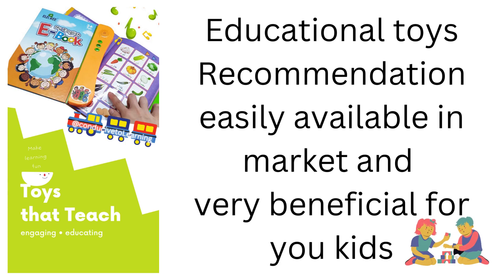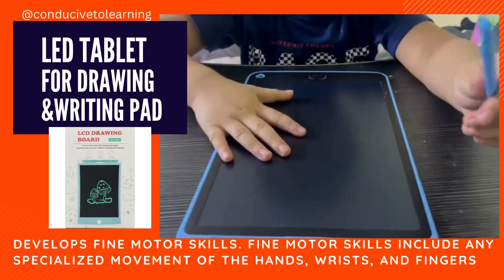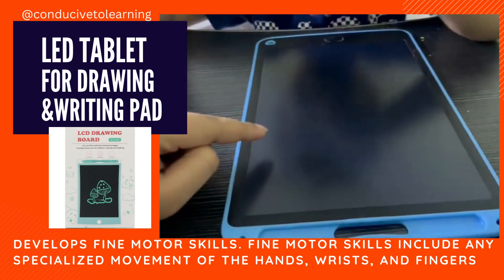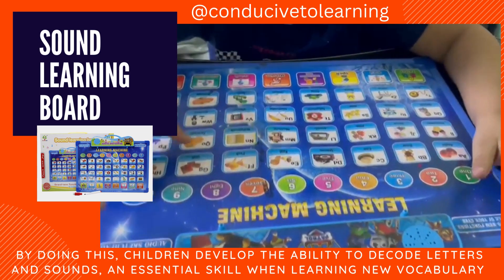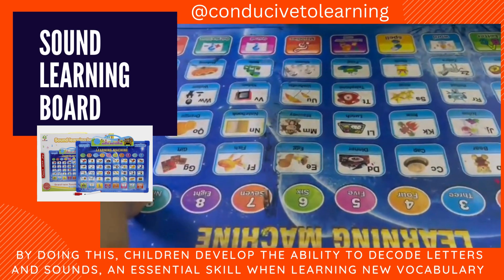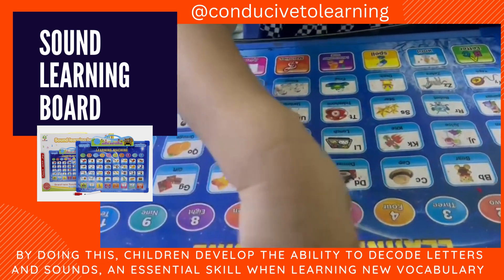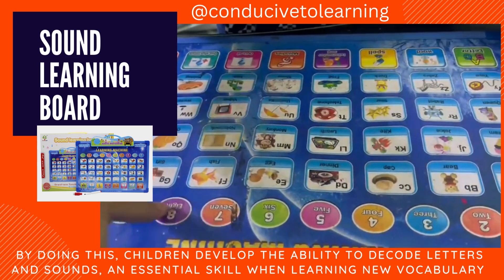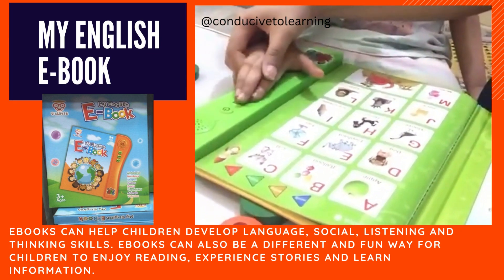Kids Educational Smart Toys 2022 Fun Sound Learning